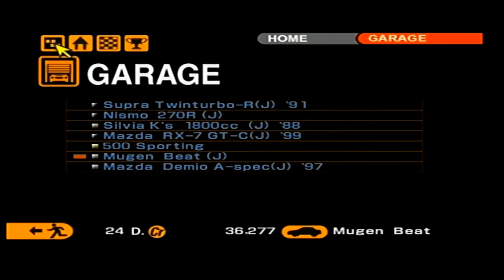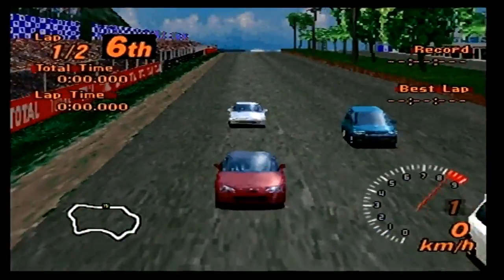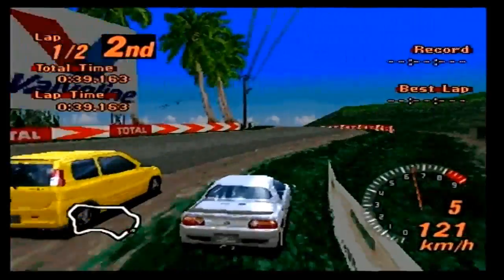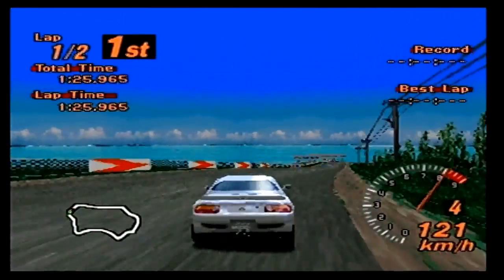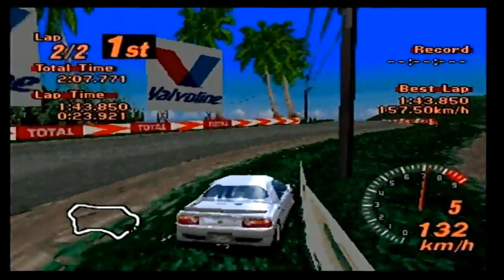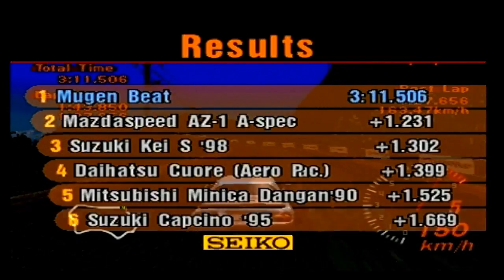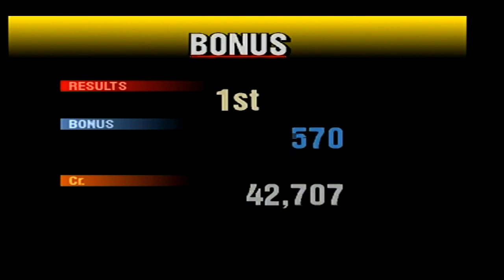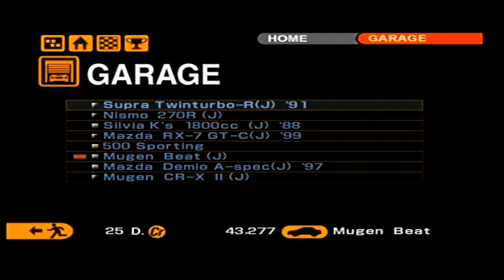Granturismo 2 PLAYTHROUGH #14 - LIGHTWEIGHT K CUP PART 3 (Final Part)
Welcome to Episode 13 of this Granturismo 2 Lets Play. This episode we will be completing the Lightweight k cup and will hopefully unlock a reasonably good car to progress with.

This is the final part of the Lightweight k cup so hope you enjoy :)

I post videos weekly so make sure not to miss them (if you are a fan of the racing game genre).